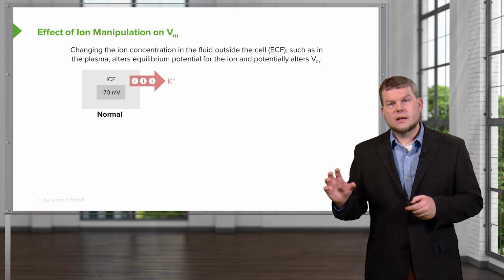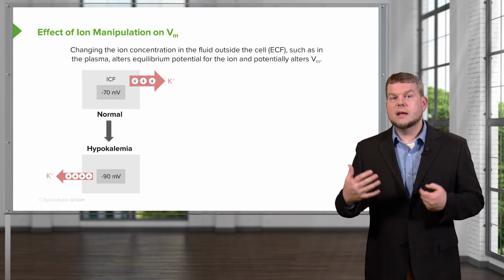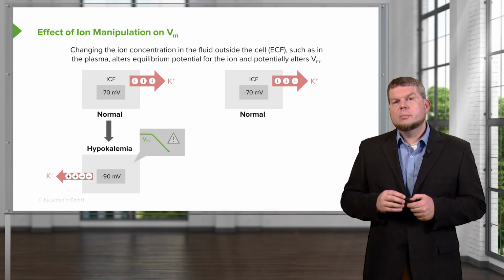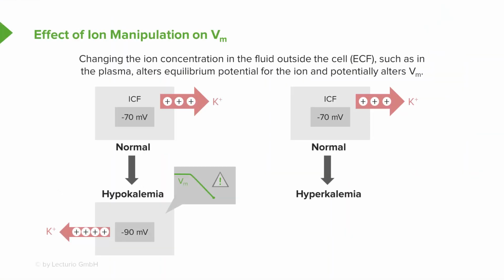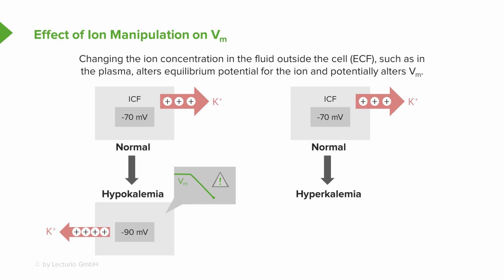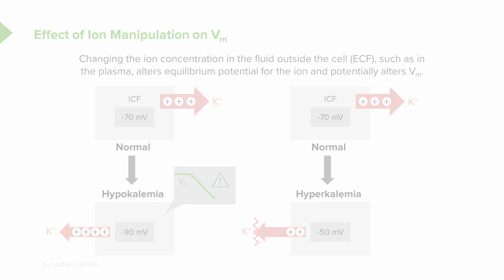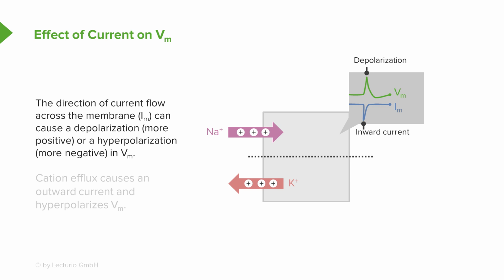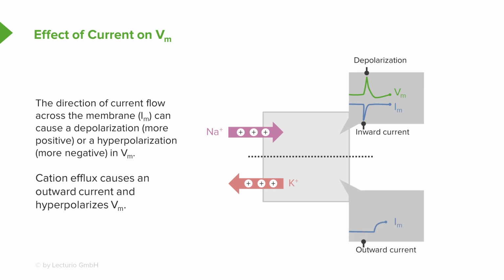03 03 Ion Manipulation